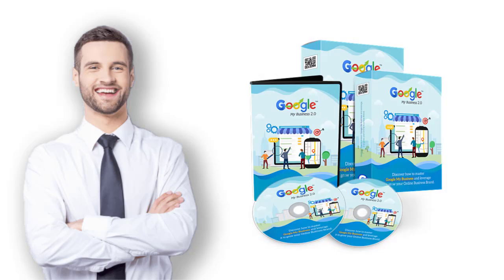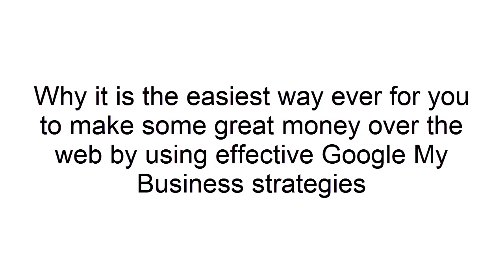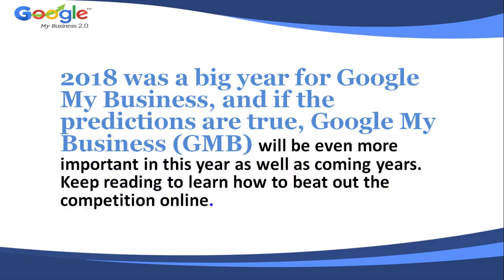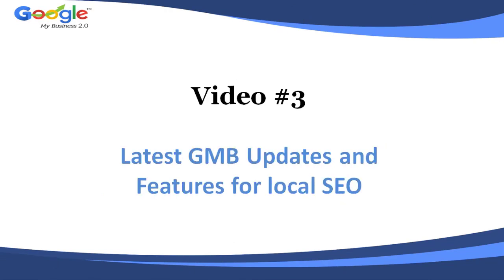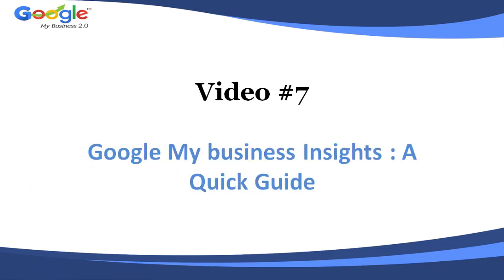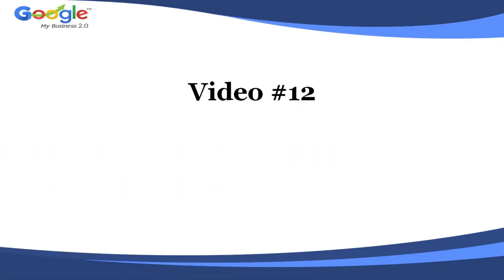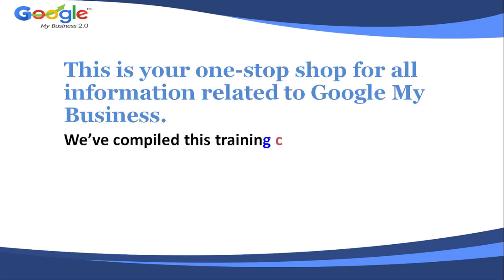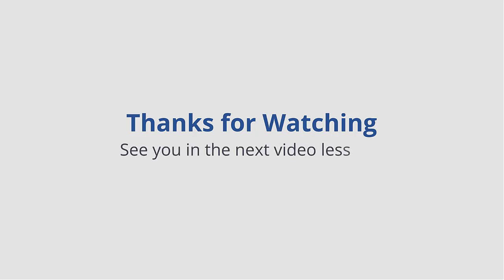Google My Business HD Video Training DEMO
Google My Business HD Video Train. A sample of these high quality videos, that contain excellent and cutting edge tools and techniques based on extensive research to enable you to market your products and services in creative ways, so as to enhance engagement levels of customers and drive traffic.